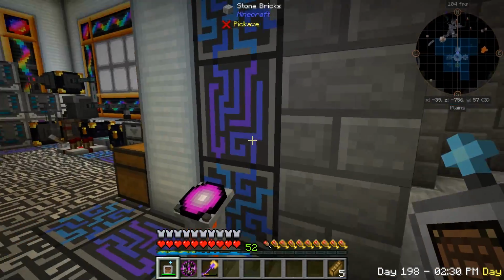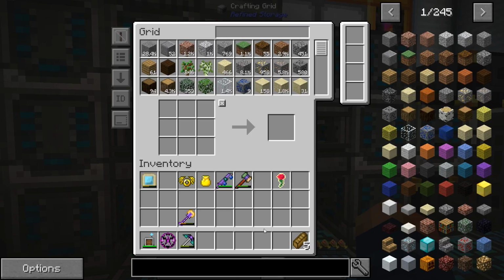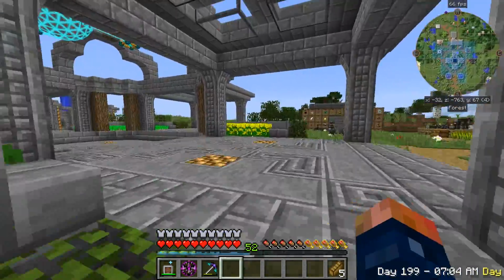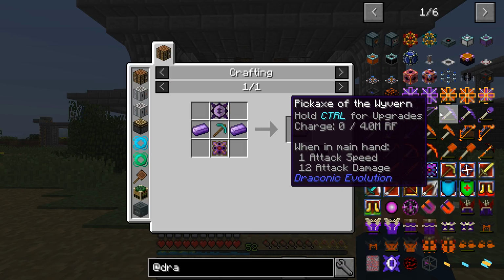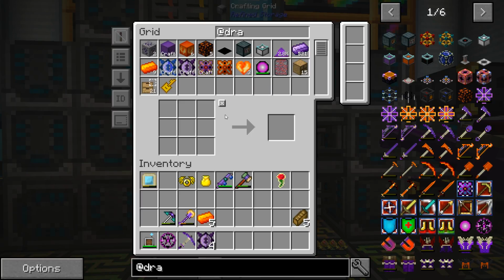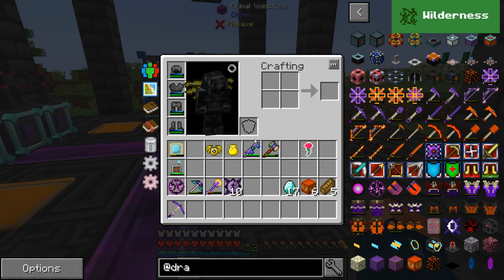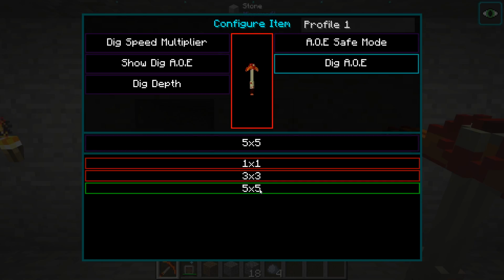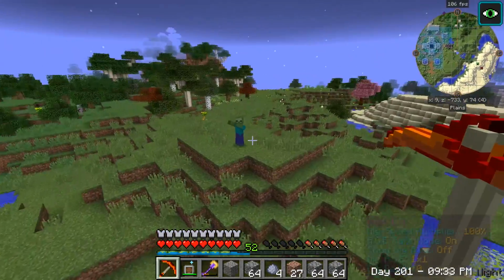Ender Dragon Farm | FTB Beyond | Episode 33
Just fallow the instruction doc :D

Let's Play Some FTB Beyond

Today I fusion craft a Draconic Pickaxe and create a Ender Dragon Woot farm in FTB Beyond.

The pack for all people. Beyond is the general all-purpose pack from the FTB team that is designed for solo play as well as small and medium population servers.  GAMEMODES coming soon!

Keep Up To Date!

Song: Red Card (Album Mix) - Ninety9Lives